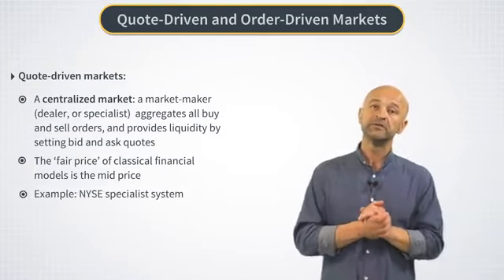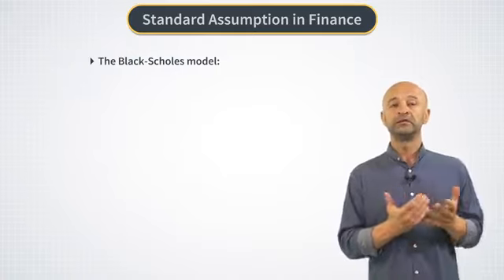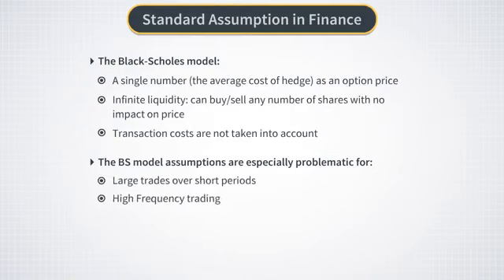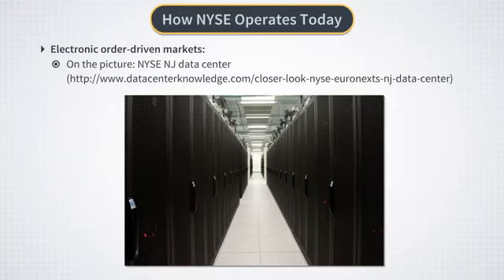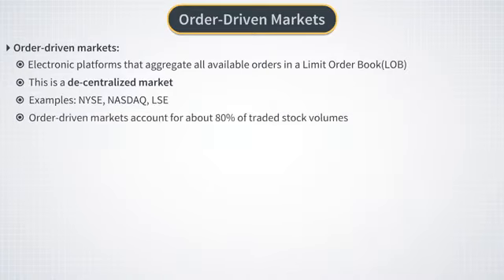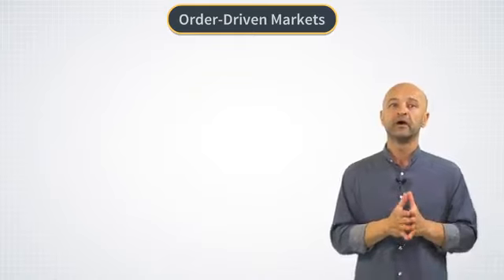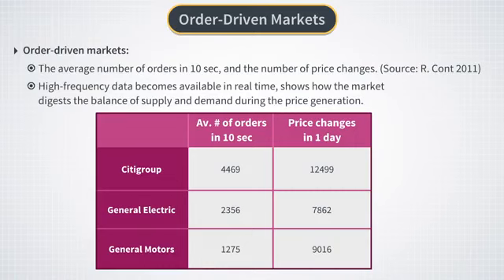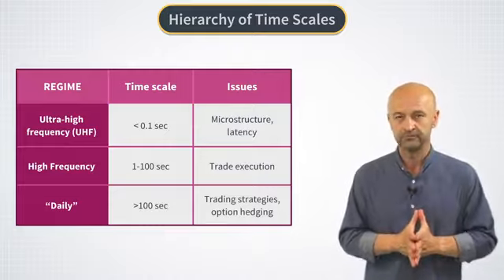Week 4.2 : Electronic Markets and LOB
Overview of Advanced Methods of Reinforcement Learning in Finance - NYU タンドン・スクール・オブ・エンジニアリング（New York University Tandon School of Engineering）